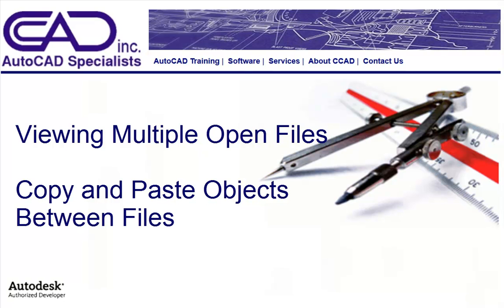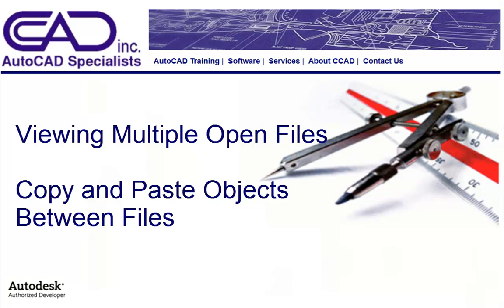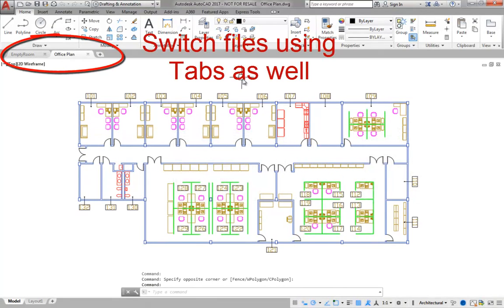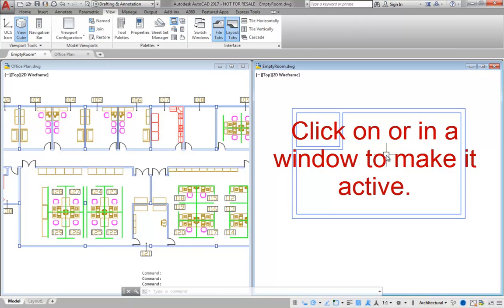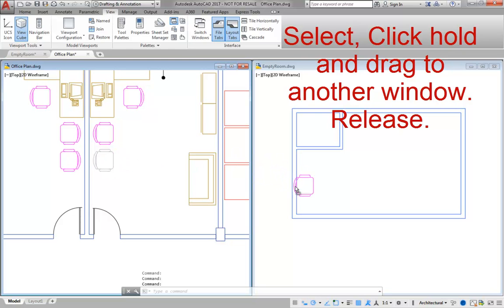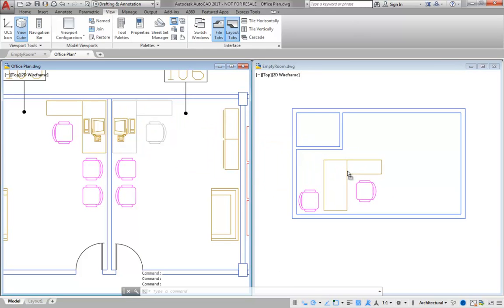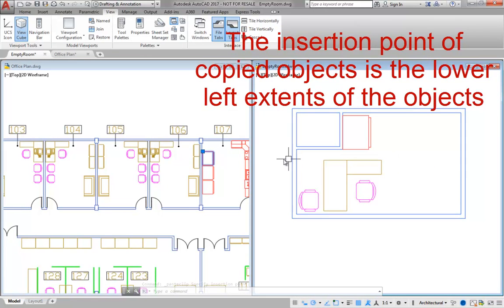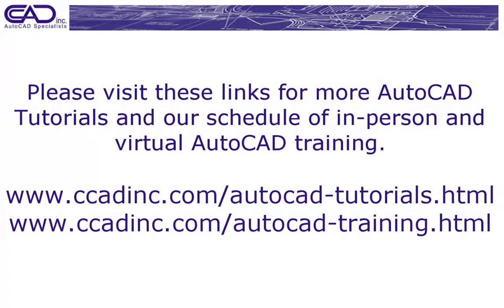AutoCAD: Copy and Paste between Drawings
In this video I demonstrate how to view multiple AutuoCAD drawings on the screen and copy objects between the two drawings.